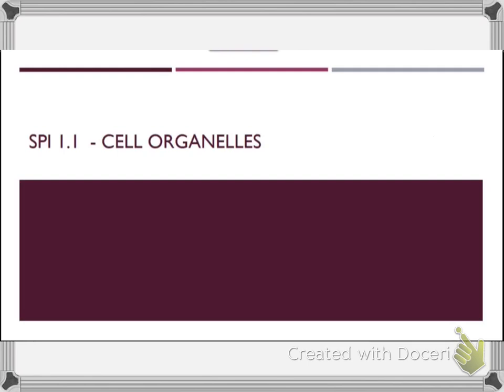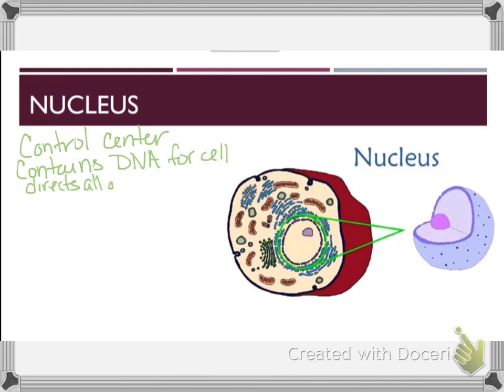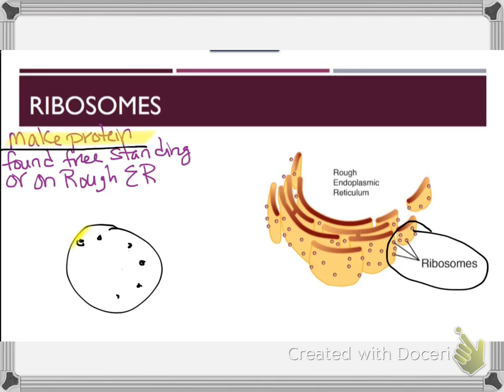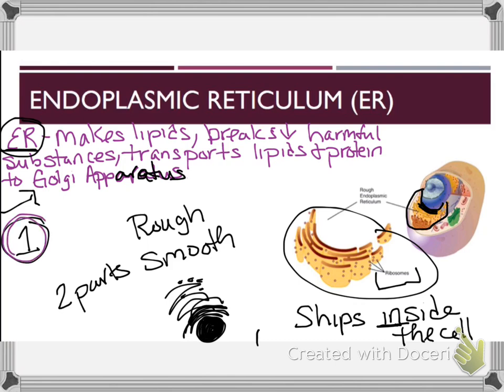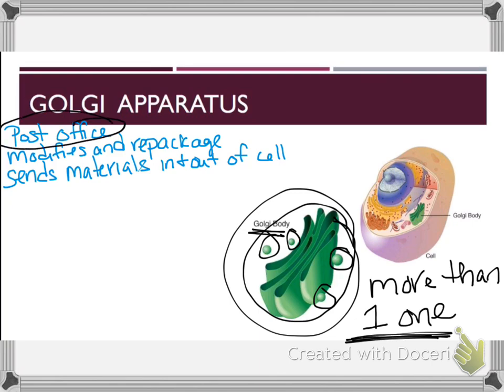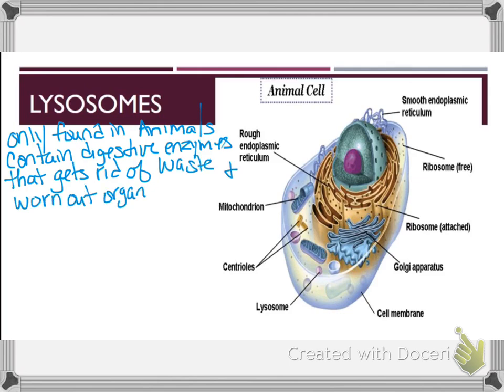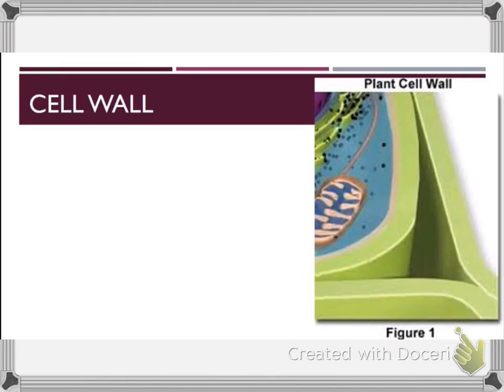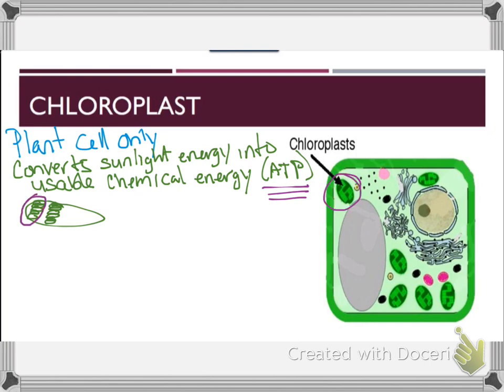SPI 1.1 Cell Organelles